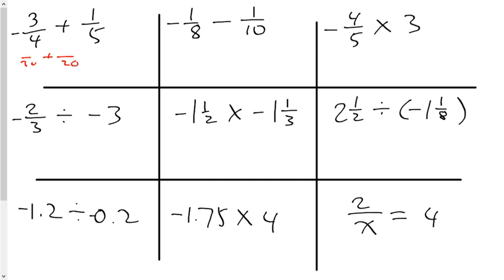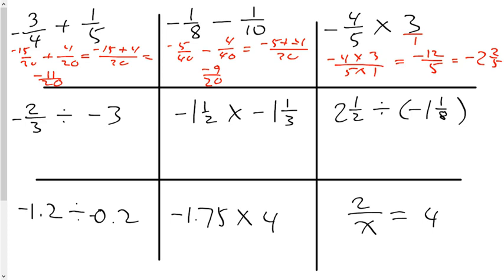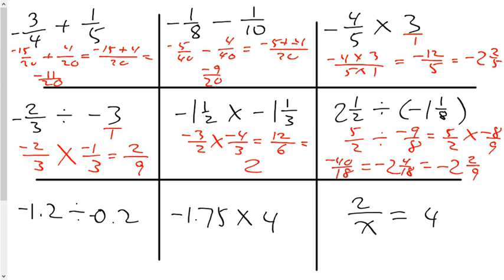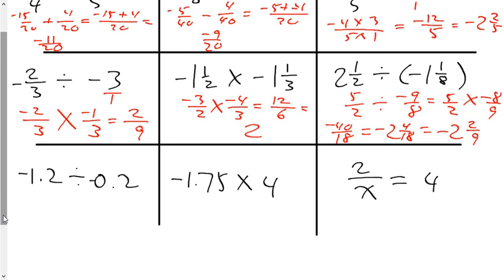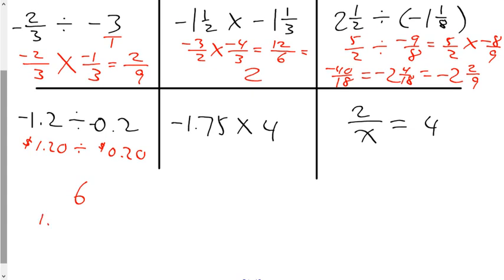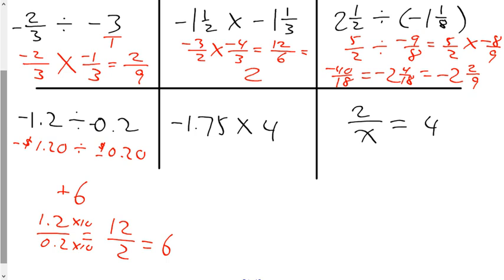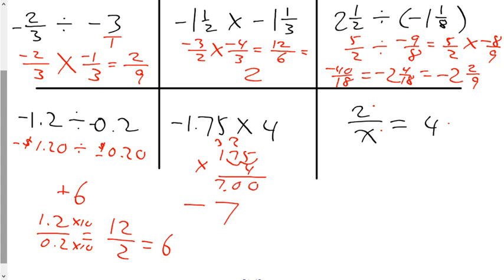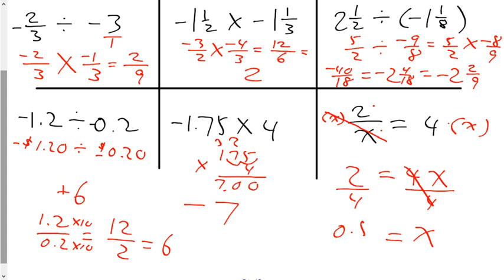9fer Fractions Warmup Chapter 8 1 2023